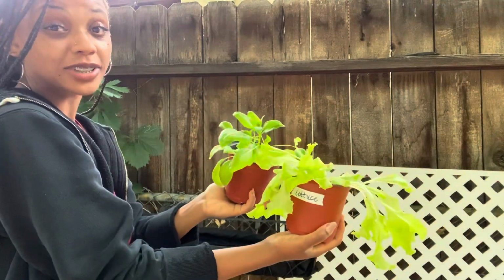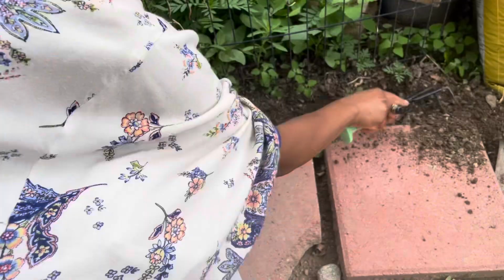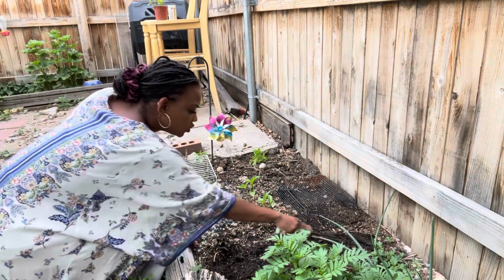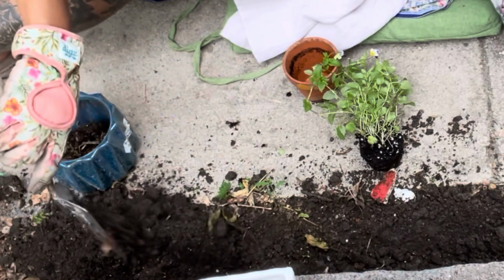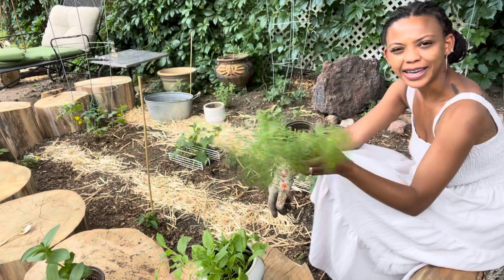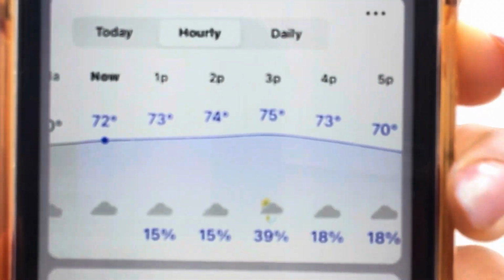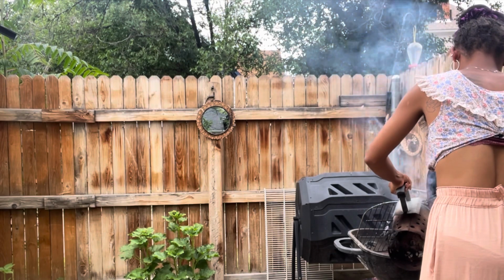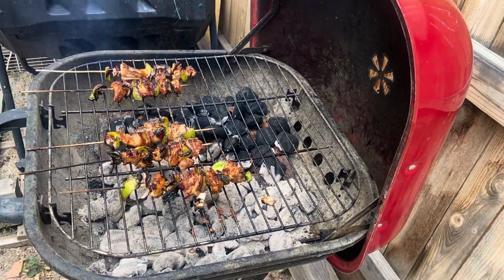bbq grilling & companion plants for the garden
hello!:) here we are, getting the grill hot and poppin in the backyard! The flower seedlings have grown to sturdy transplants, so I’ve decided to start companion planting the garden veggies. In ground planting sunflower seeds to go along with the wild nature of the marigold & onion patch. I love a classic cottage garden vlog ❁

FACEBOOK Facebook.com/littlemoonboatboutique